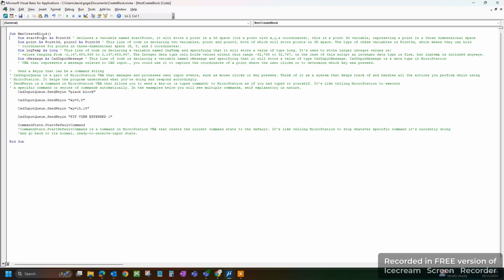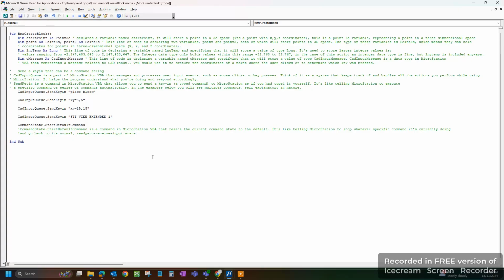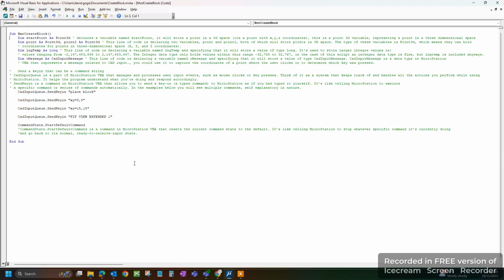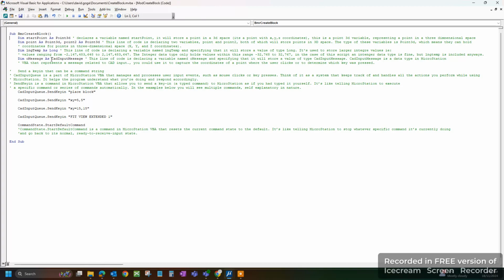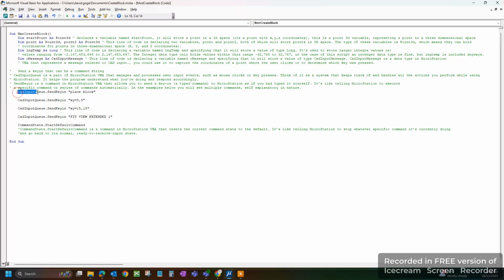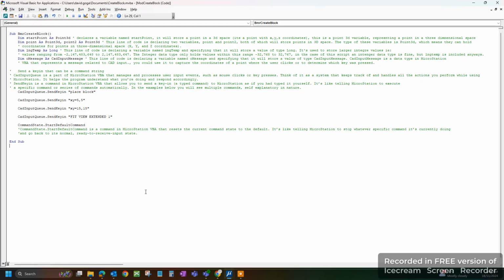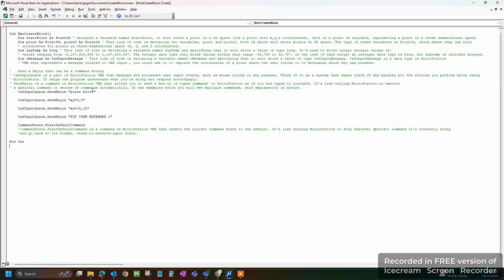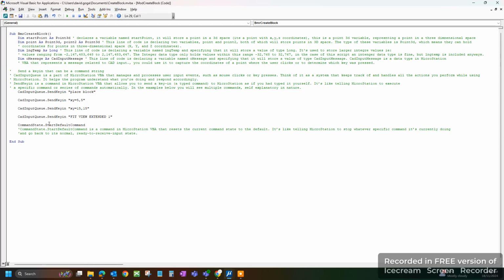MicroStation 2024 - Introduction To VBA - Creating a block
Video Thumbnail And Script created using Microsoft Copilot on November 18, 2024.